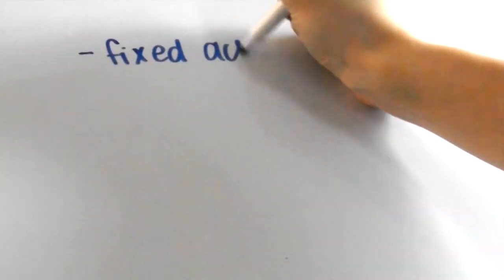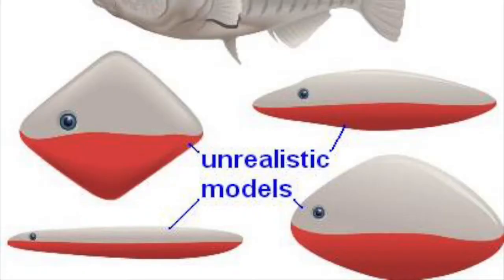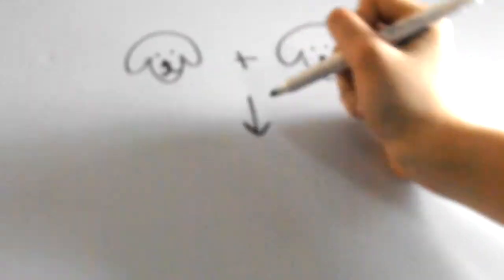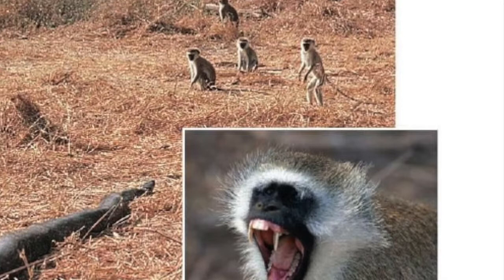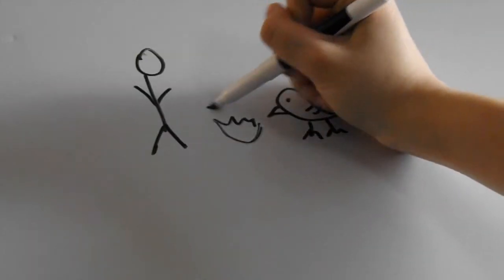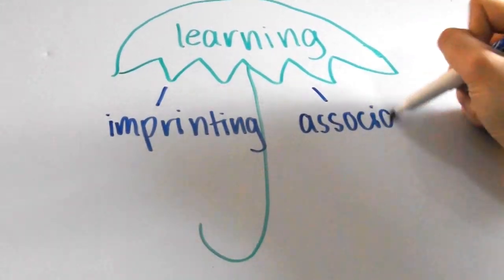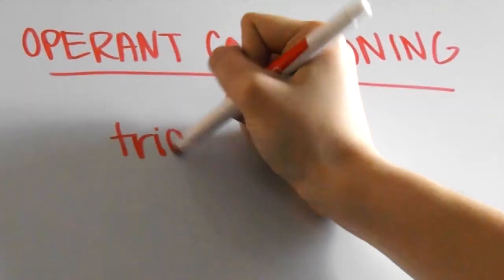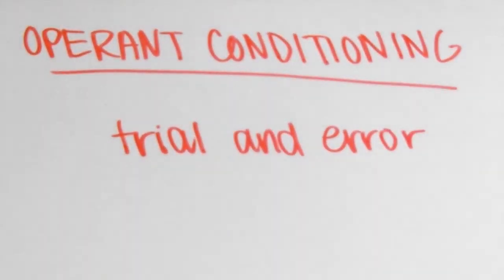Fixed Action Patterns, Altruism, and Learning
This video explains fixed action patterns, altruism, and learning in animals.

TRANSCRIPT:
In this video we’re going to go over what fixed action patterns are, altruism, and ways that animals can learn. It seems like a lot, but it’ll turn out to be quite simple. So first of all, fixed action patterns are motions that organisms go through and they’re always carried out to completion. They’re pretty much instinctive actions, and a common example of this is with the stickleback fish. Whenever one of these male sticklebacks sees another male coming into its territory, the red underbelly of the other male will trigger it to attack. Even if there’s just a piece of wood with a bit of red, the stickleback will attack it. The color red in this situation would be the sign stimulus, which is something that initiates a fixed action pattern.
Alright, moving on to altruism. This is basically when an individual risks its life in order to preserve the fitness of its family. In biology, we’ve seen that organisms reproduce in order to pass on their traits and keep their population from extinction. That’s why altruism is contradictory in a way: if an organism’s goal is to keep the population going through its own reproductive fitness, why would it sacrifice itself for others? Well, we usually see altruistic behavior amongst family or colony members. One example of this would be of the vervet monkey. When a predator comes nearby, one of the monkeys usually makes a call to alarm the other monkeys that a harmful presence is close. At the same time, it’s calling attention to itself, making it easier for the predator to locate that specific monkey. This selfless act actually helps the monkey, though, even though the poor thing might end up dying. Since its family members are all here, and its family has some of its genes, this specific monkey’s genetic material won’t be lost forever; it’ll just be transferred to more generations indirectly.
Next up is how animals learn. One concept that’s kind of under this whole umbrella of animal learning is “imprinting”, and it refers to what the animal absorbs during a certain period of time in its early life. The example that’s always brought up is the one where a zoologist named Konrad Lorenz carried out an experiment with ducks. By being the first thing that newly hatched ducklings saw, the ducklings followed him and thought that he was their mother for the rest of their lives. Through this, we see that imprinting is an irreversible process and the bond that forms within that critical period must be made during that length of time, or else, the imprinting won’t be successful.
Let’s go back to the concept map of learning. So we have the umbrella of learning, and imprinting branched under it. One more branch that I’m going to add is associative learning, which is when animals learn to associate one thing with another. This further divides into two types: classical conditioning and operant conditioning. Classical conditioning is when you introduce a stimulus before the organism carries out a reaction. For example, Pavlov, who was a physiologist, knew that dogs salivate in the presence of food. Using this information, he trained dogs to salivate upon hearing a bell. He did this by ringing a bell and then giving them food multiple times so that the dogs would associate the bell with food; therefore, each time the bell rang, the dogs started salivating.
Finally we have operant conditioning. Some books describe this as learning through trial and error. So you can think of it like trying new foods. You pick up something you’ve never tasted before, try it, and decide from there whether it’s good or bad. Clearly, if it tastes disgusting, you’re not going to go near it again, and you’ve associated that particular piece of food with a negative reaction. Any other animal behaviors that are learned through this trial and error aspect are also considered learned through operant conditioning.